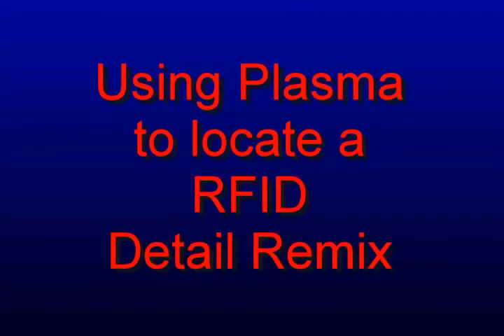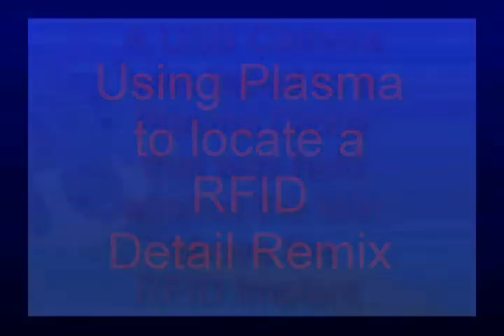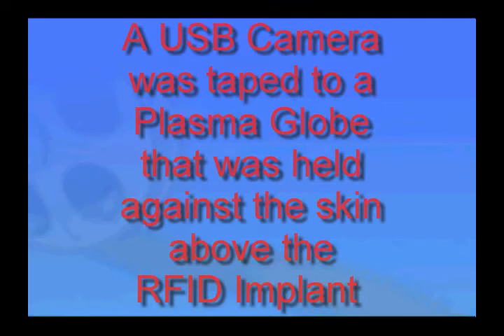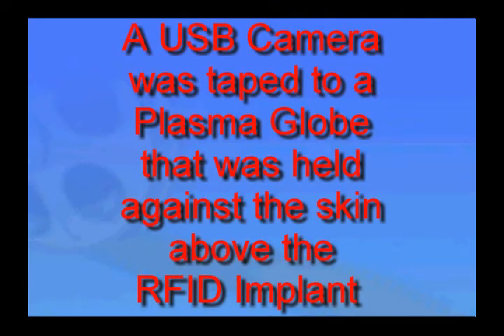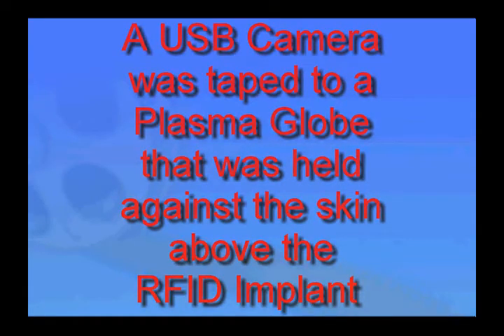Using Plasma to Find a RFID Detail Remix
A Plasma Globe and a Web Cam are all you need to identify the location of a RFID implant. This remix shows details and has an audio soundtrack. Please note original footage is a lot more detailed, uploading seems to degrade resolution.

D.I.Y.: Tape a camera to look through the plasma globe. Adjust controls on plasma globe to tune to a harmonic of the operational frequency of the RFID. Move globe around RFID location, note distortion fields. All RFIDs seem to have an inductive component( a coil...) and this method uncovers that inductance.

Good Luck.